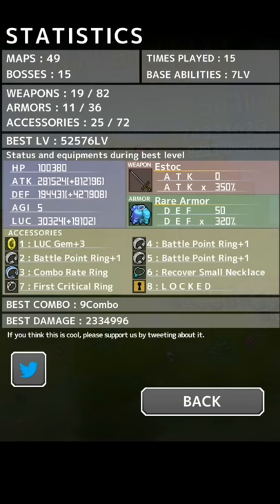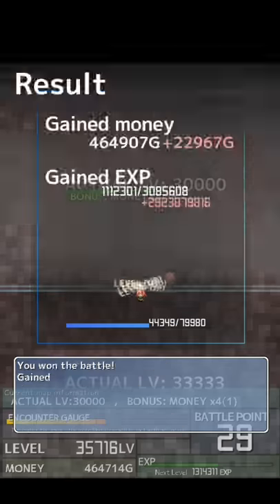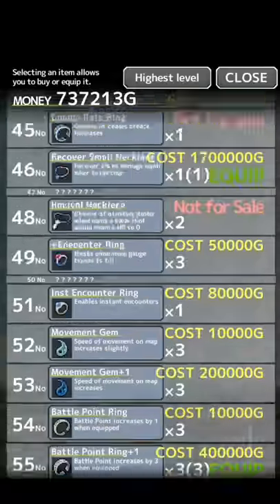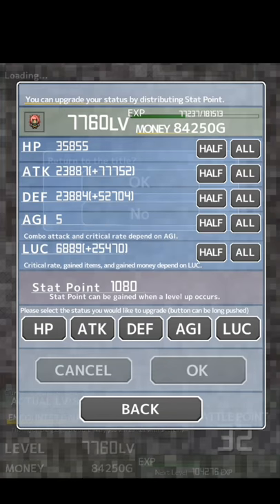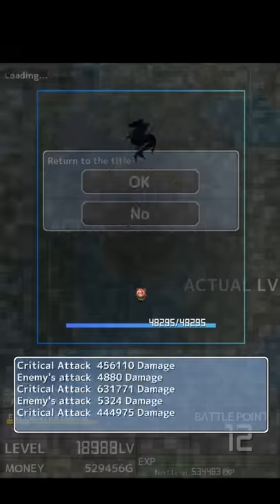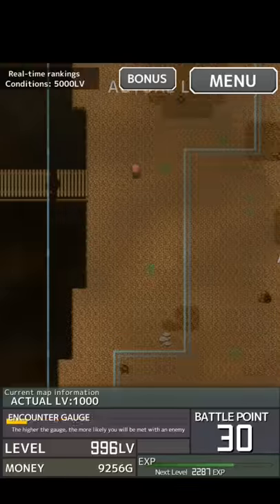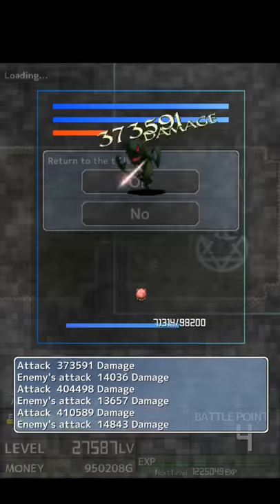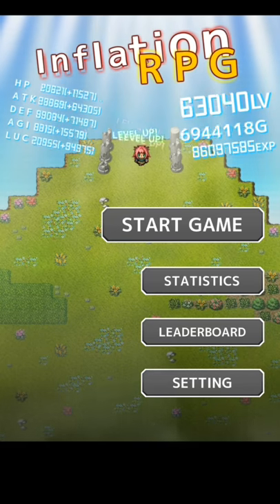Inflation rpg walkthrough pt 6 (Item farming methods!) Full HD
In this episode of inflation RPG i show many drop locations! After watching this video you should have the knowledge to get the requirements for the ! zone, !!! zone and ??? zone. i also talk about the methods in which you can farm items :D i hope you really enjoyed this episode of Inflation RPG thanks for watching!!
-Dead2Me